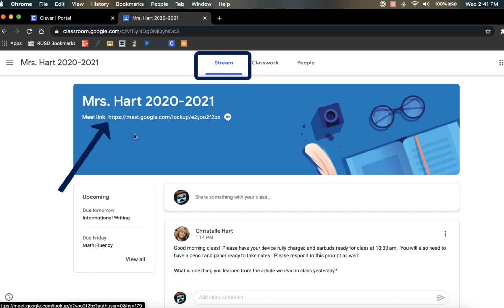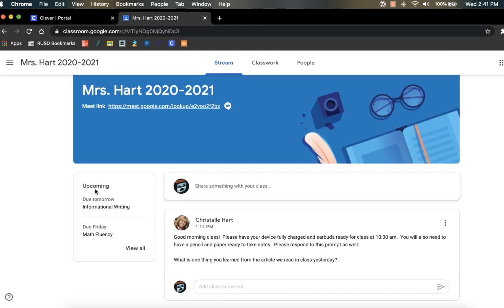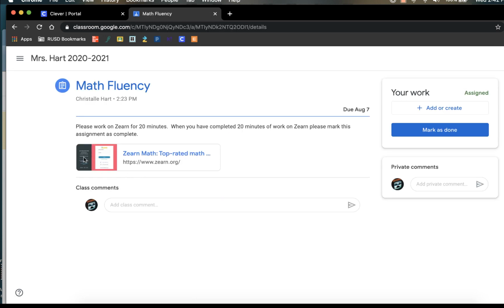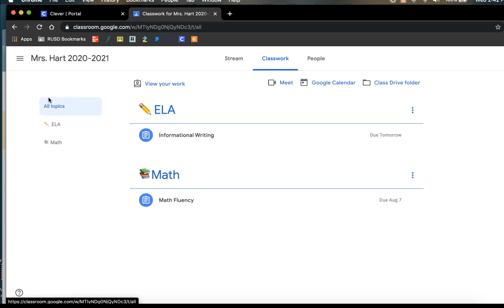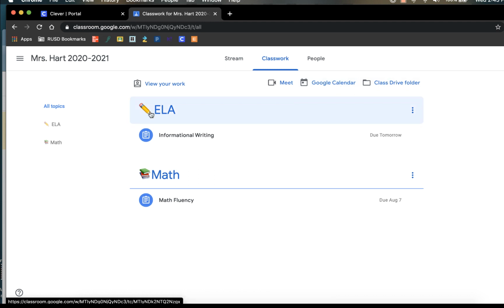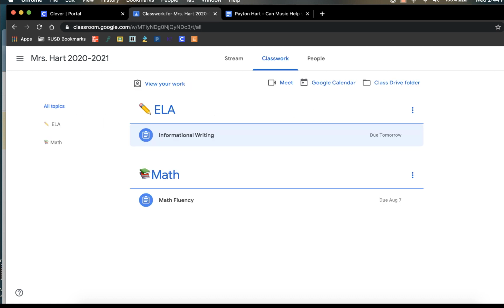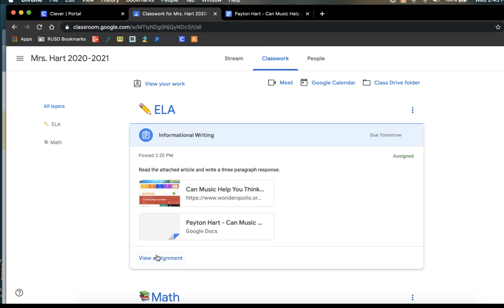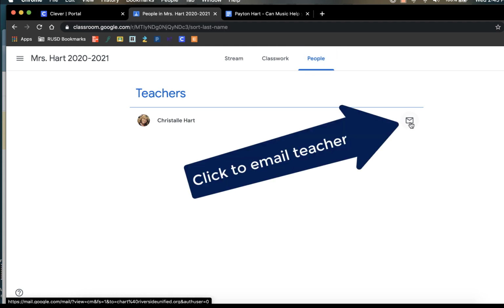Google Classroom Tour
In this video we will take a brief tour of a Google Classroom from a student perspective.